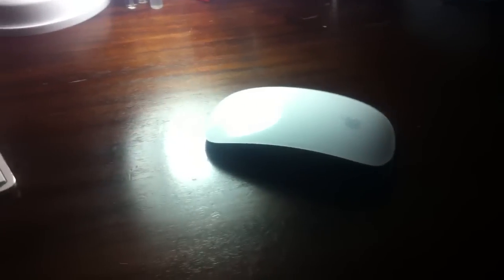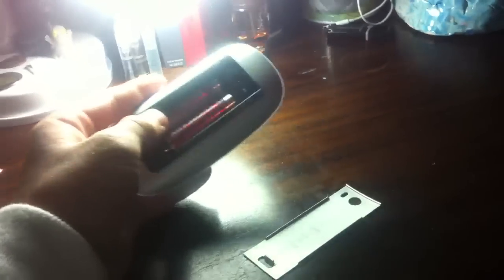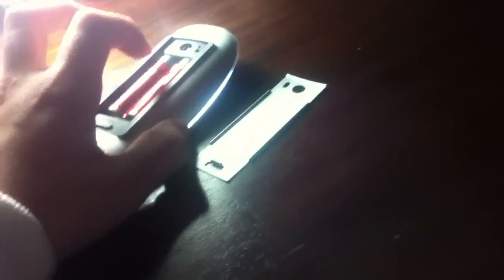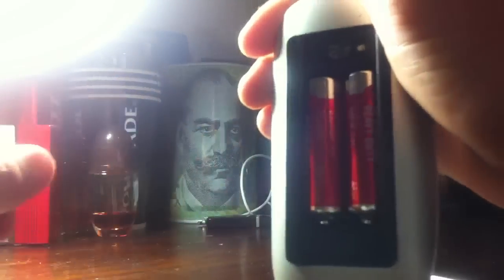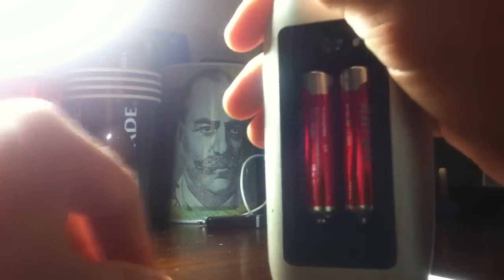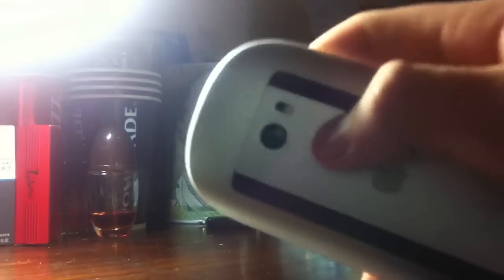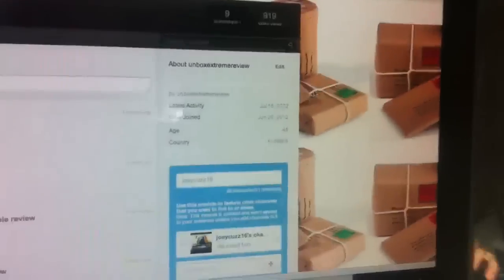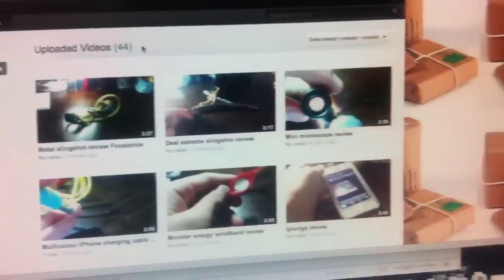How to fix the Apple Magic Mouse! works every time 100%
This is a tutorial for the people who want to fix their magic mouse